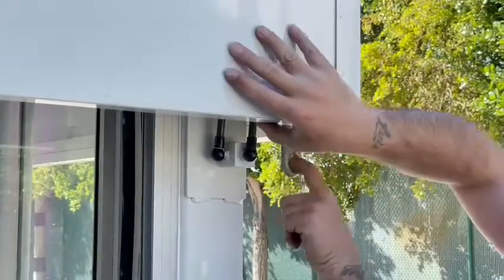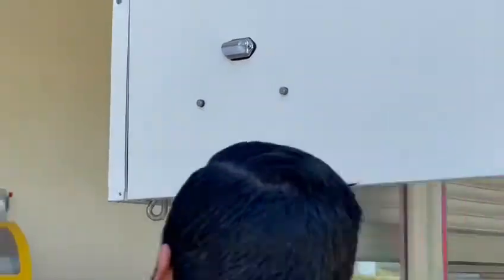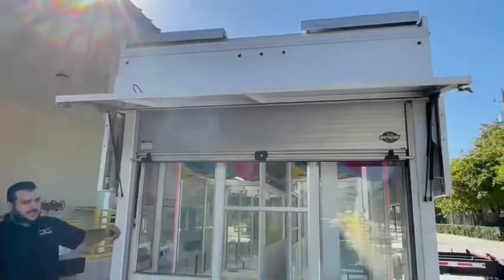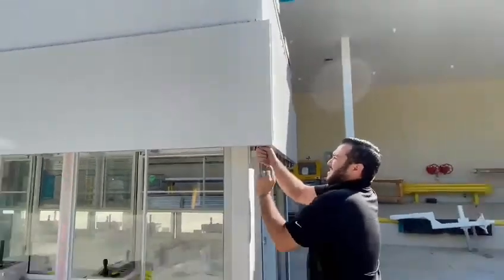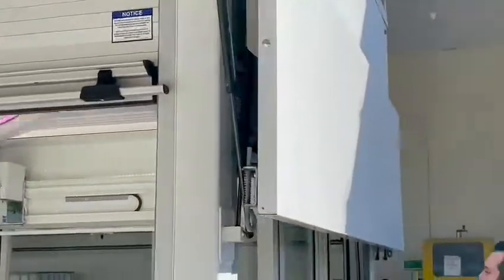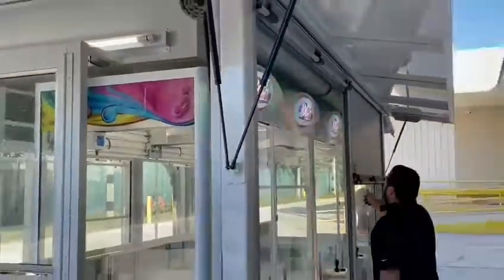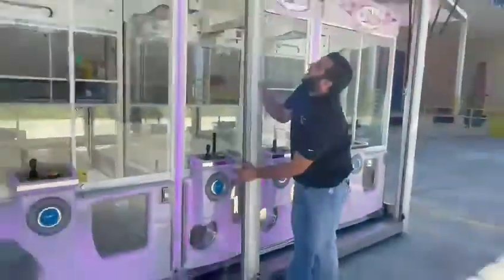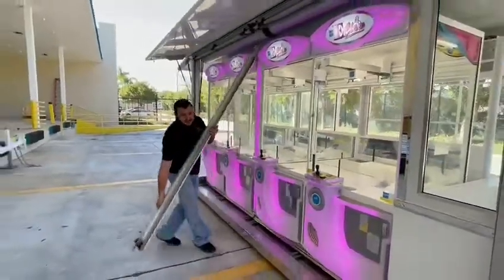ELAUT USA trailer - opening panels on a trailer for E-Claw cranes 4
On our Elaut Amusement website, you can see 10 different short movies for all the handling on a small container or trailer.  Enjoy!